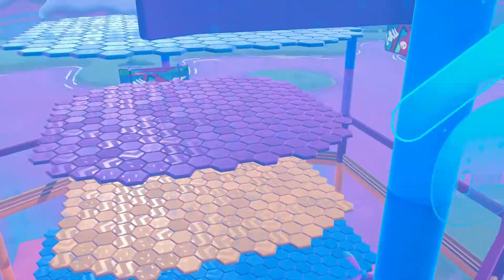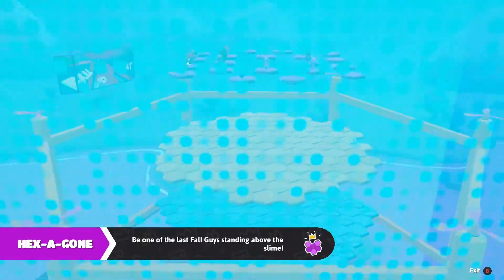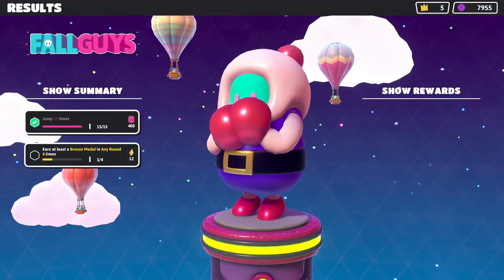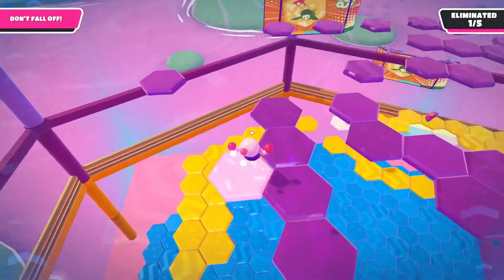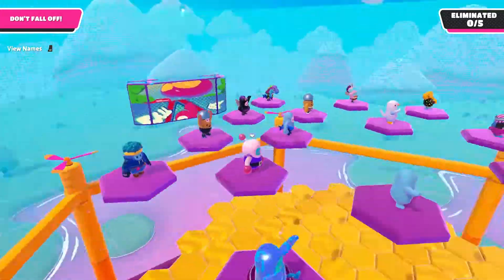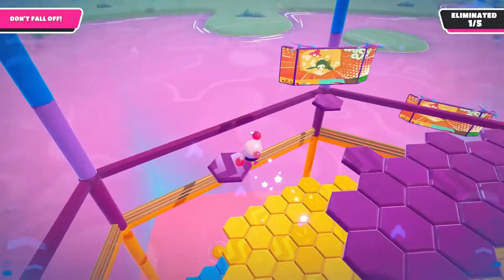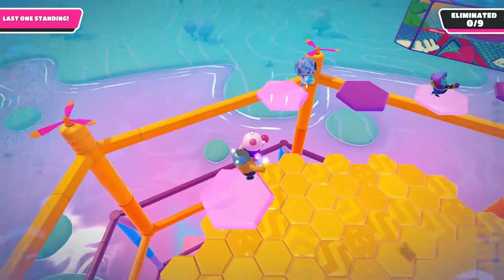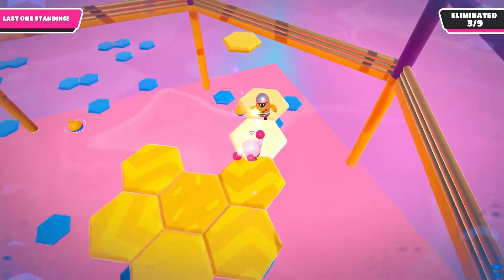Bomber Man Skin Release/Fall Guys!!!!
Fall Guys just released a Bomber Man skin I try to win watch till the end to see if I did.
My friend Wills told me and I just HAD to make a video on it as we have waiting so long.